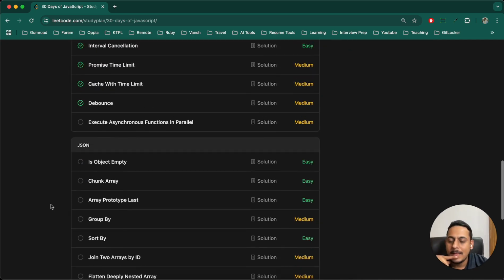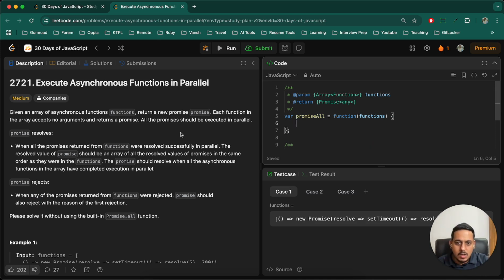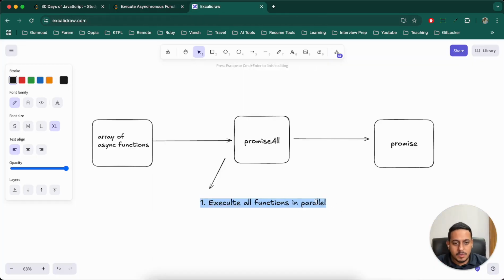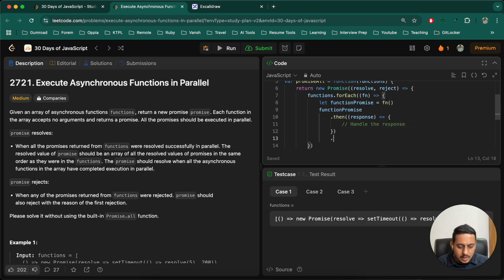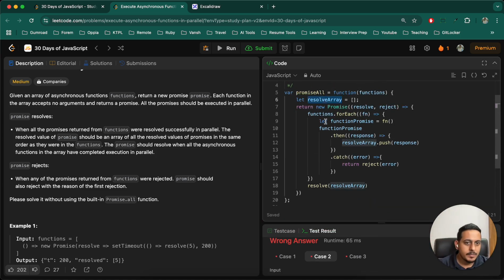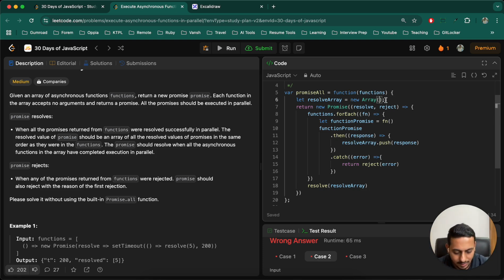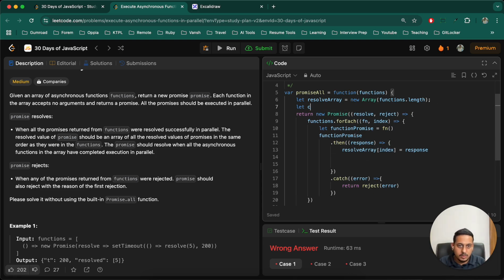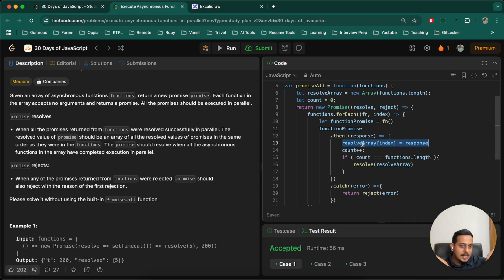Leetcode 2721 promiseAll function 🚀 Day 19 👨‍💻 30Days of JavaScript Challenge LeetCode